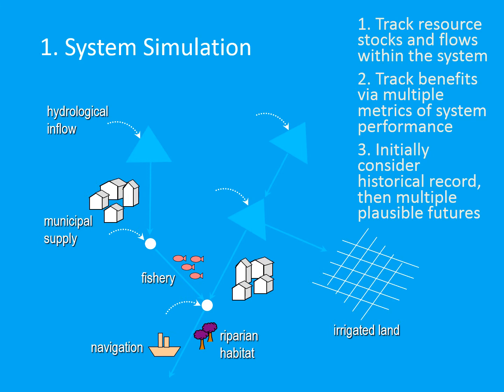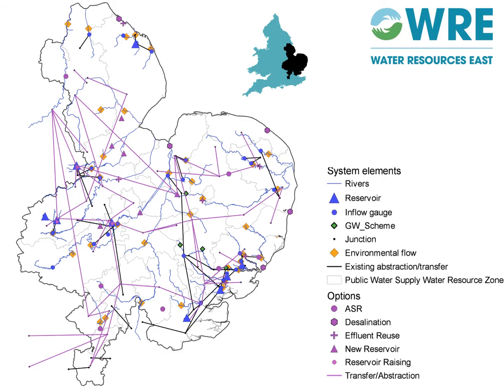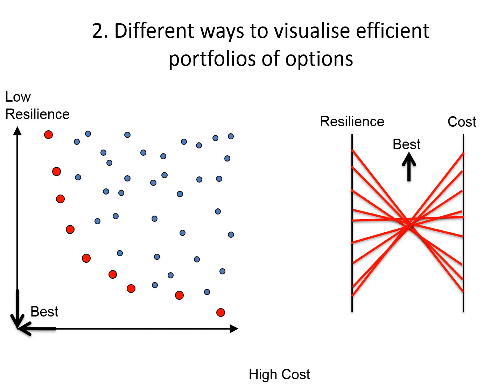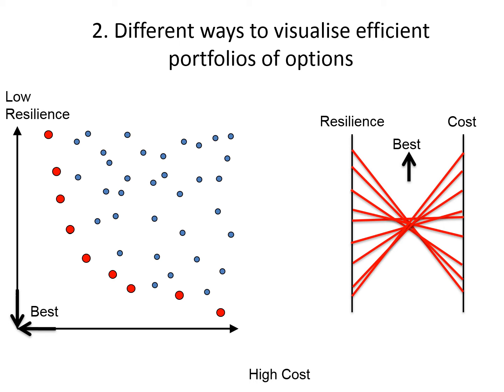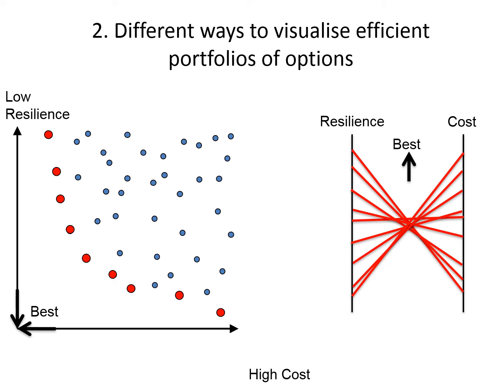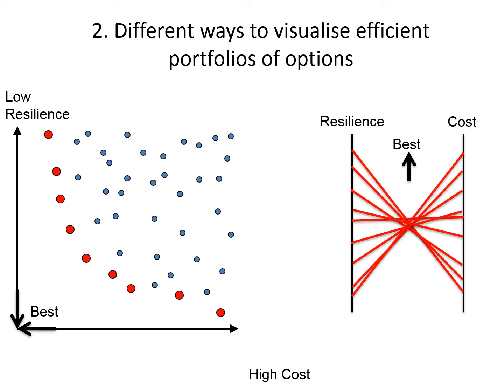Multi-criteria decision making explainer